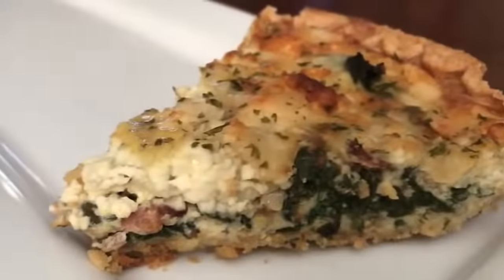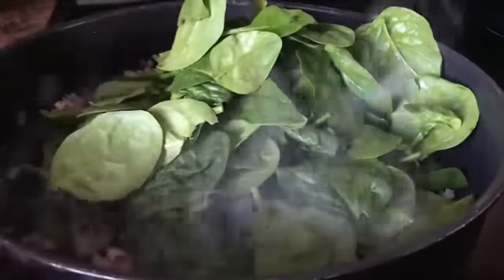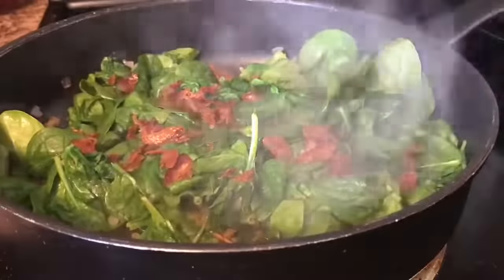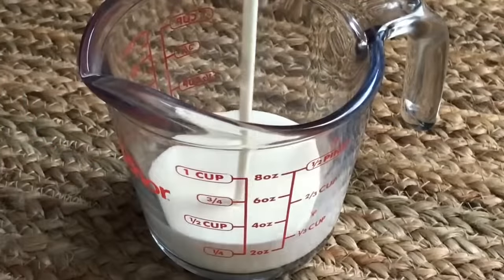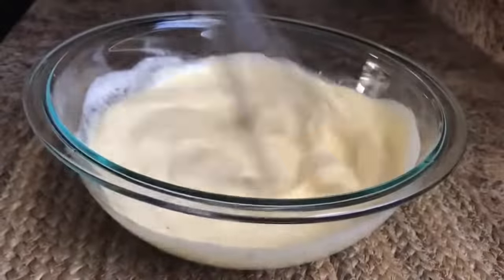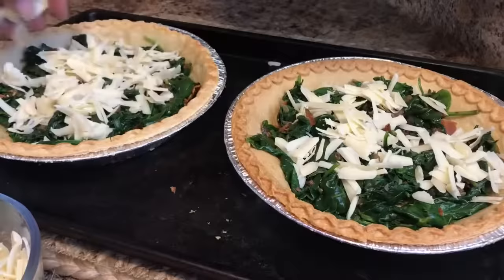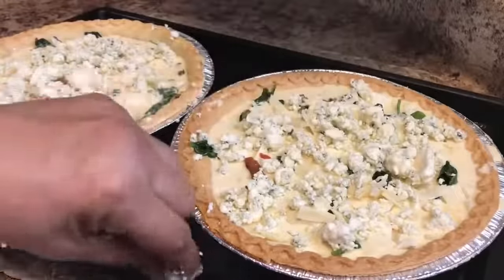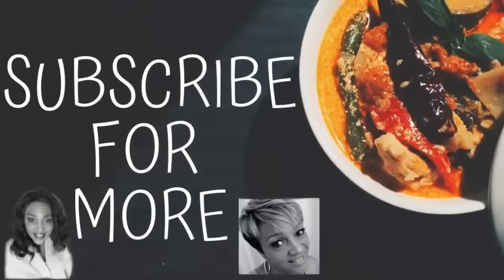Hi, Spinach- Cheese Quiche@jjackeeeKooKz